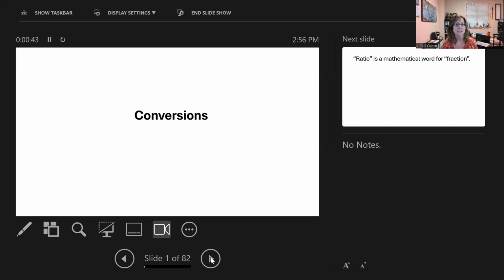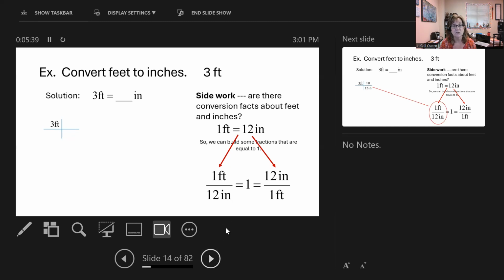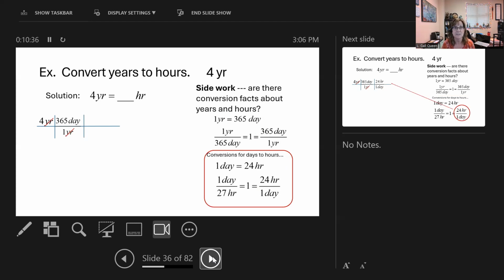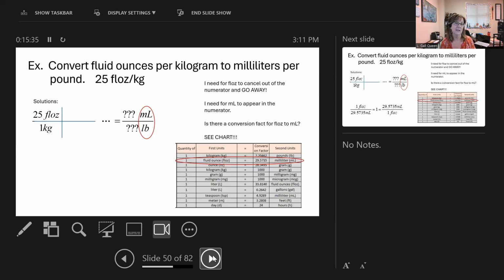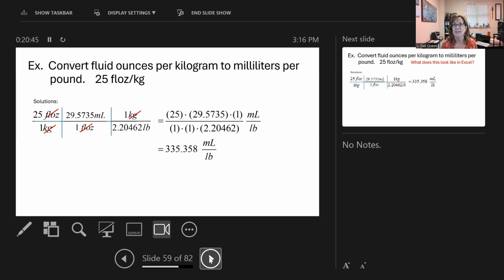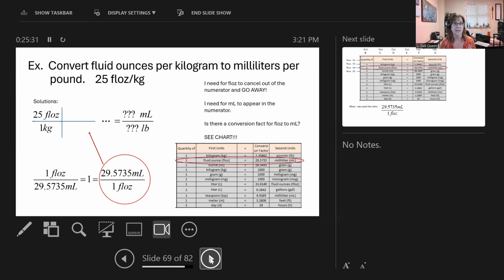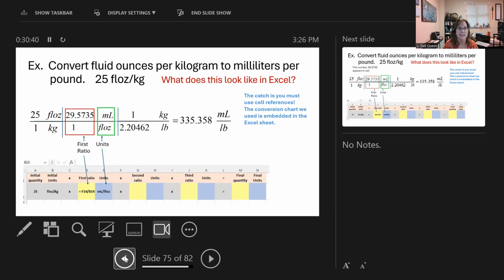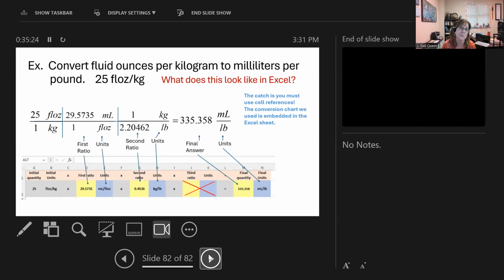MAT144 Conversions - Help for T2DQ1